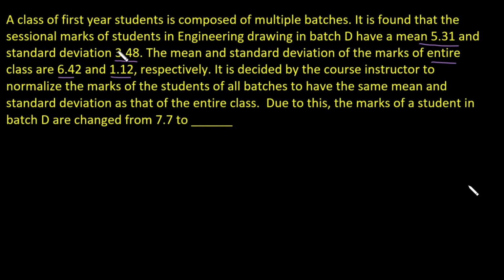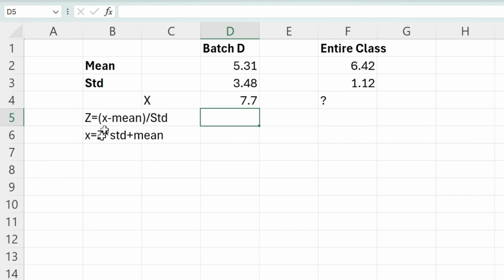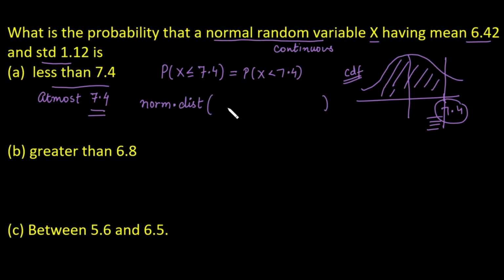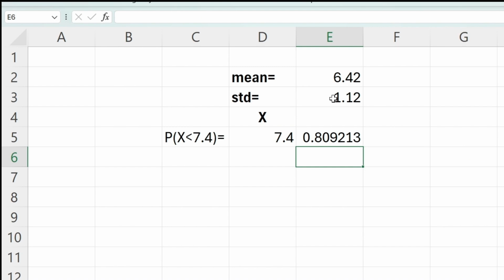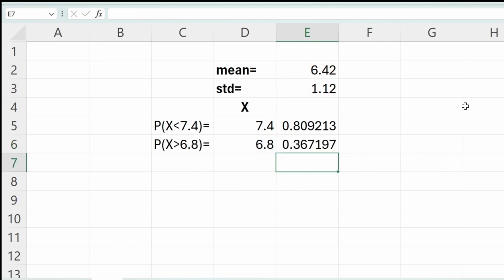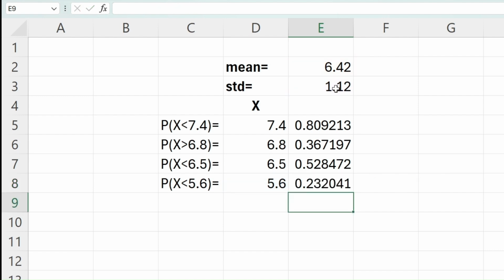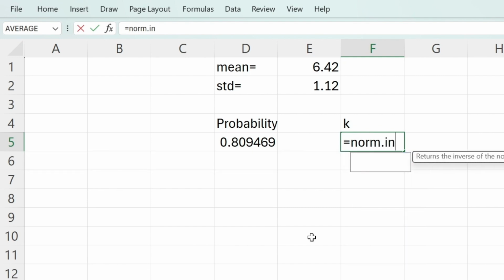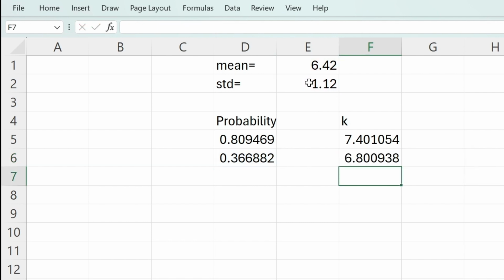How to Solve Normal Distribution Problems in Excel